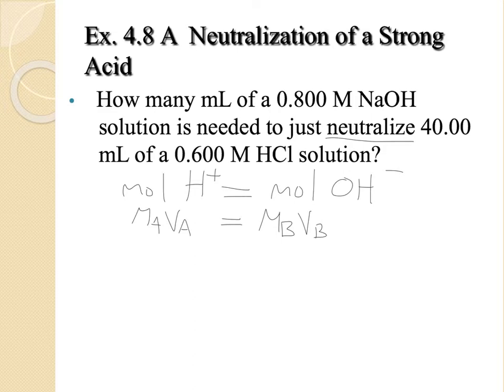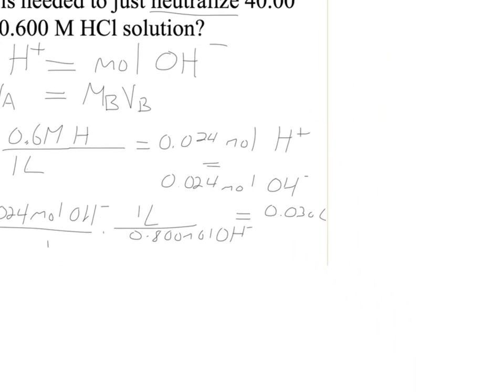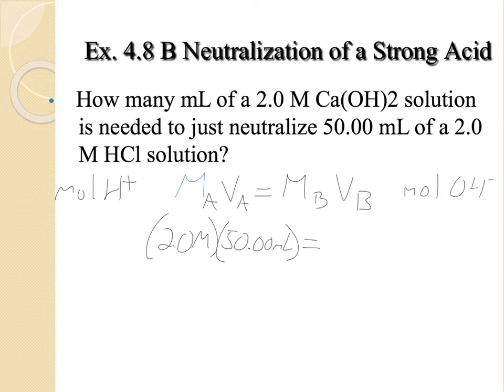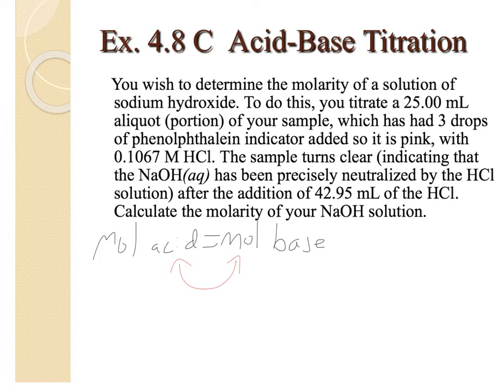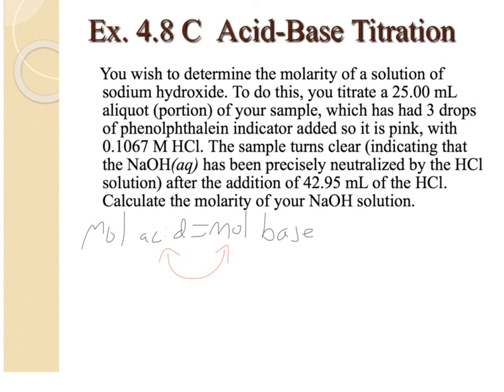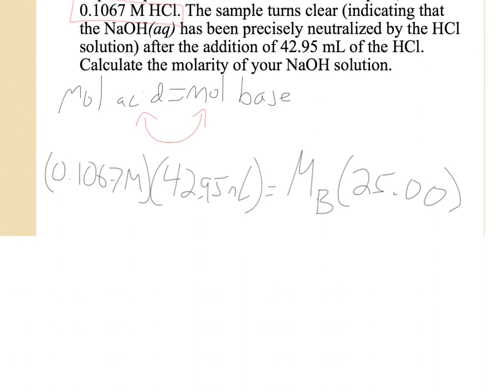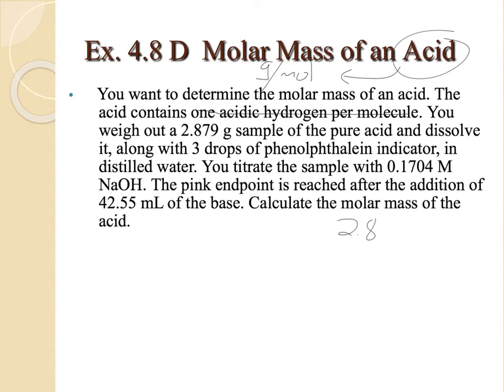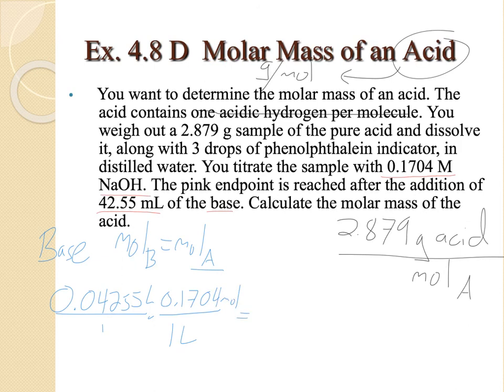4.8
0:00 - 4.8 A - Neutralization
2:33 - 4.8 B - Neutralization 2
4:17 - 4.8 C - Titration unknown molarity neutralization
6:51 - 4.8 D - Titration unknown molar mass neutralization